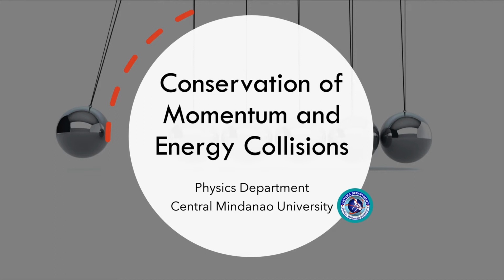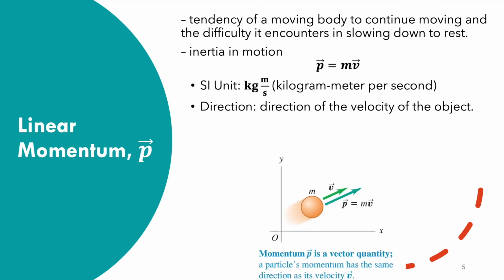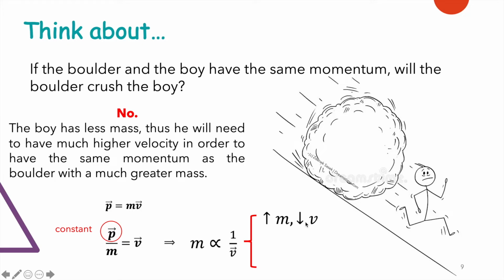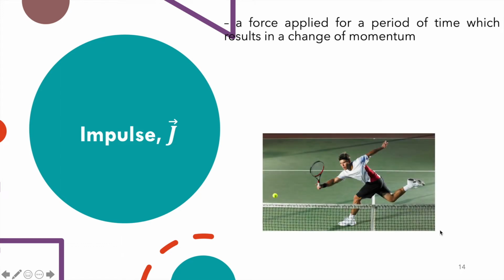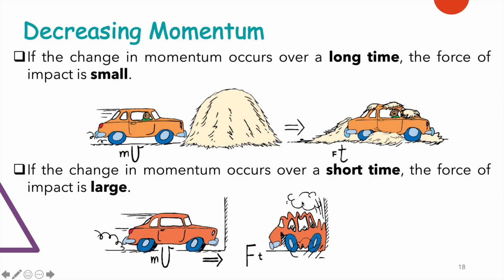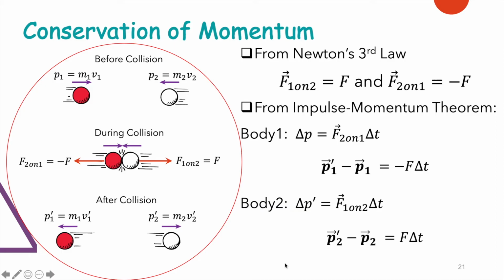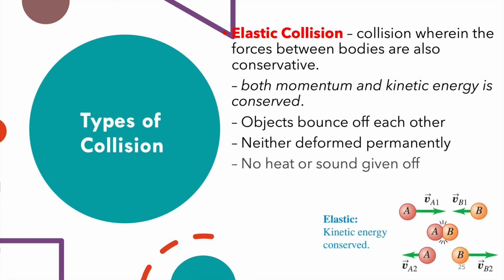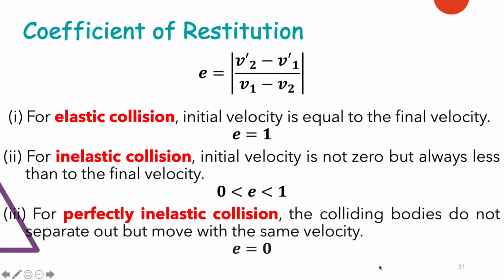Conservation of Momentum and Energy Collisions